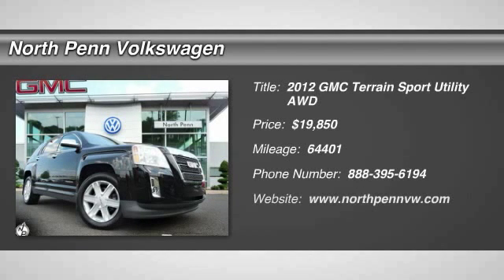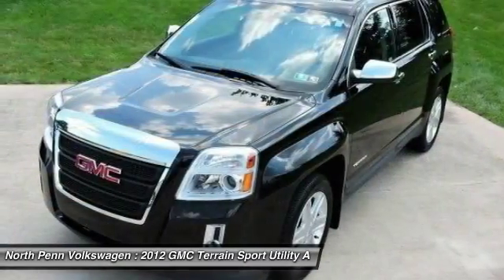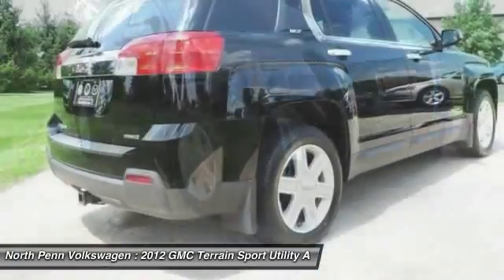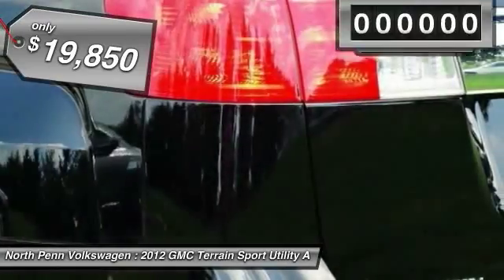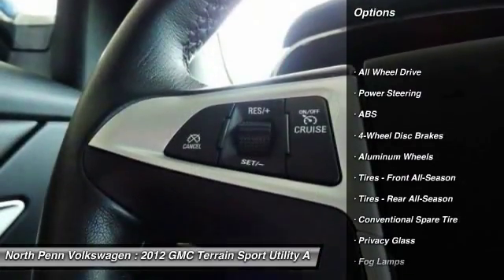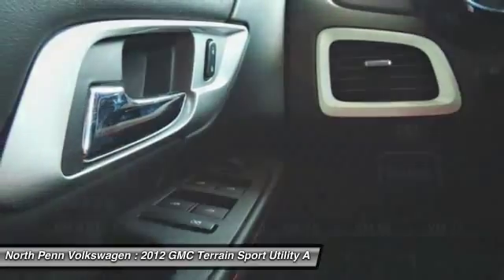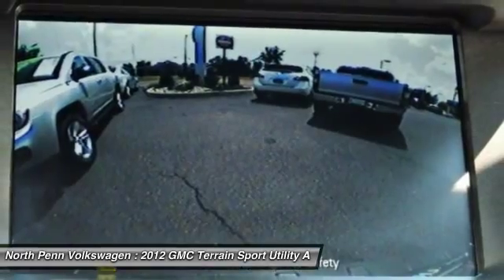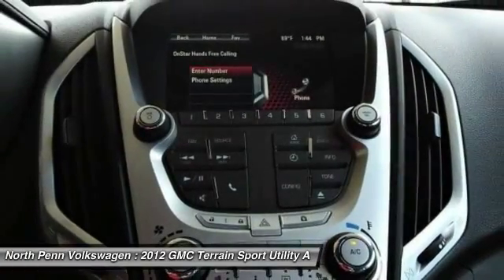2012 GMC Terrain Colmar PA 14V2154A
2012 GMC Terrain SLT-1 - $19850

Don't miss this 2012 GMC Terrain. It's equipped with Automatic transmission and features a Onyx Black exterior. With 64401 miles, You'll want to take this Sport Utility home. Make a great choice today.